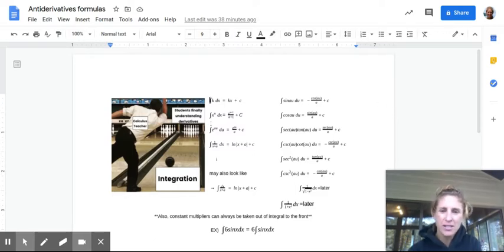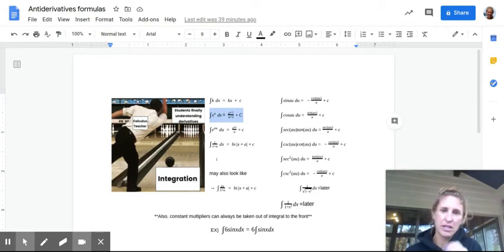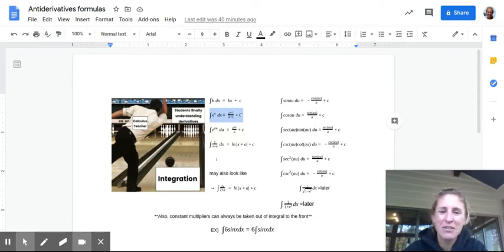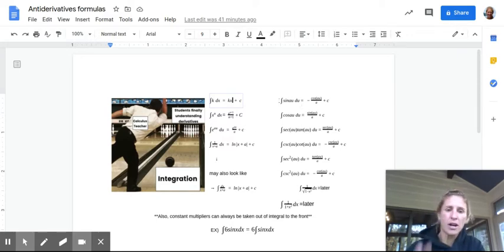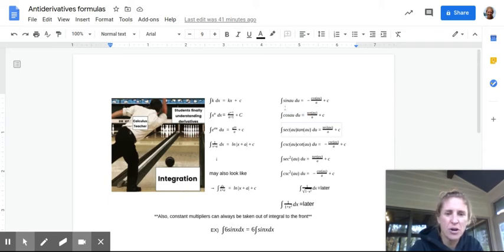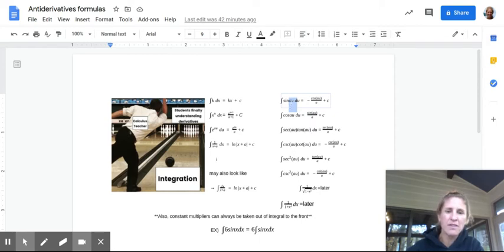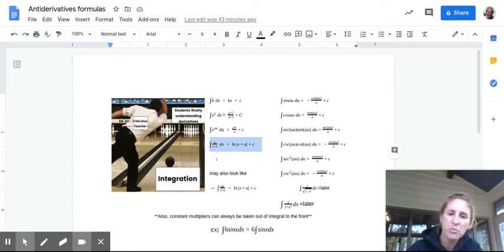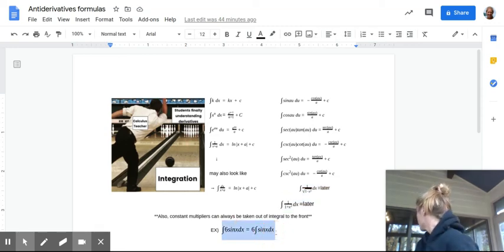Antiderivatives formulas - Google Docs